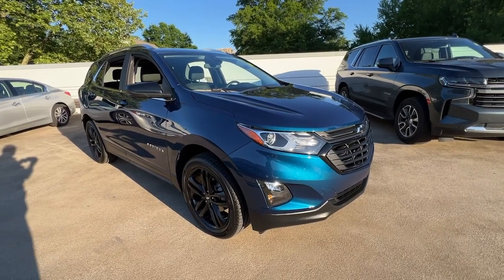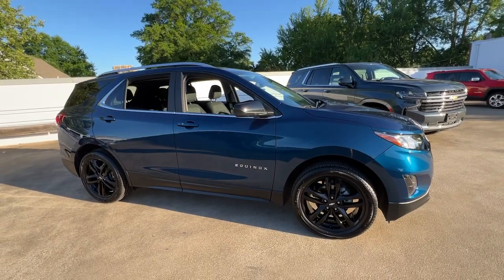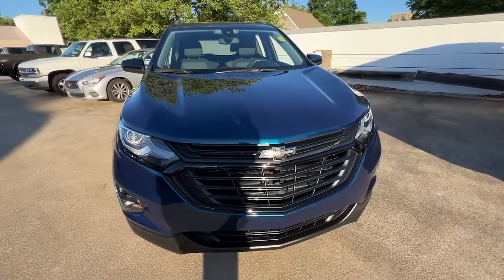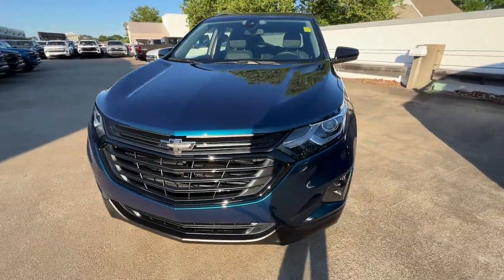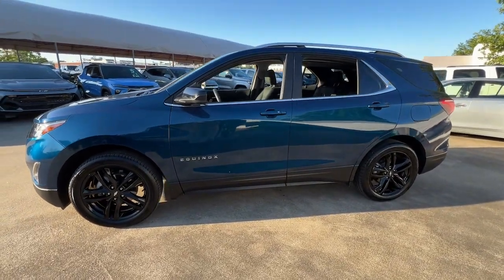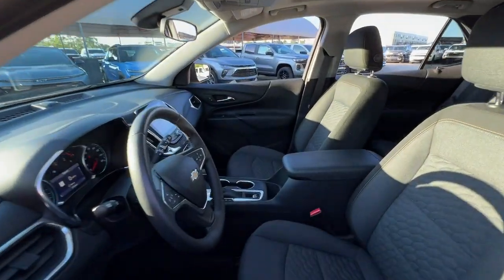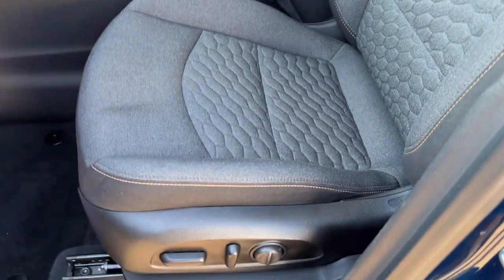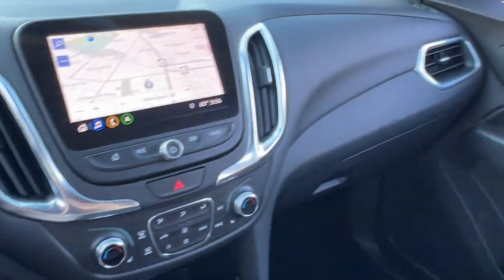2021 Chevrolet Equinox LT DE Wilmington, New castle, Newark, Hockessin, Claymont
Pre-Owned 2021 Chevrolet Equinox LT available at Diver Chevrolet located in 2101 Pennsylvania Ave, Wilmington, DE, 19806. Servicing the Wilmington, New castle, Newark, Hockessin, Claymont area.
Please mention the stock 249680T when you contact the dealership for this vehicle.

You're gonna love the  2021  Chevrolet Equinox.  The Chevrolet Equinox: The small SUV with a big spirit of adventure. Passenger-friendly, loaded with safety features, and great for hauling cargo, it's an ideal family car. The following are some of this vehicles highlighted options: Pre-Collision System, Intelligent Auto on/off High Beams, Lane Departure Warning, Keyless Entry, All Wheel Drive, Sun/Moonroof, Heated Driver Seat, Keyless Start, Satellite Radio, Lane Keeping Assist. Why settle for a vehicle that's merely functional when you can have style as well? Get into the Equinox and go places.